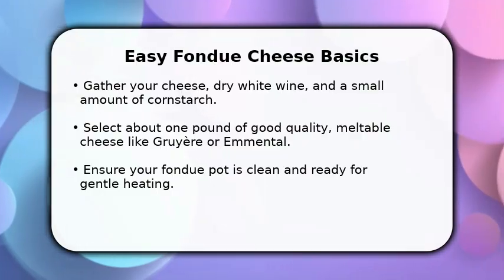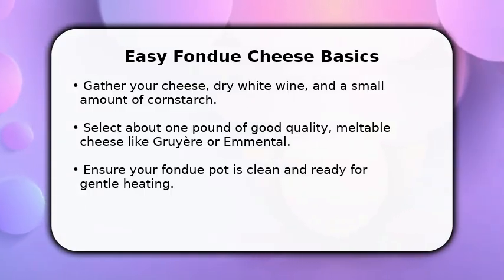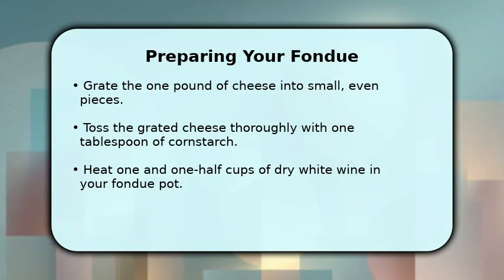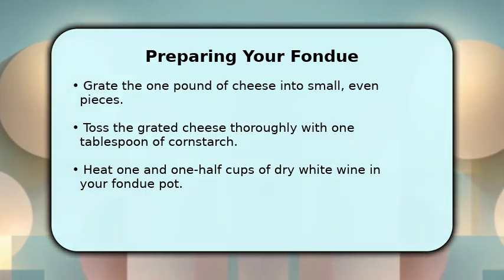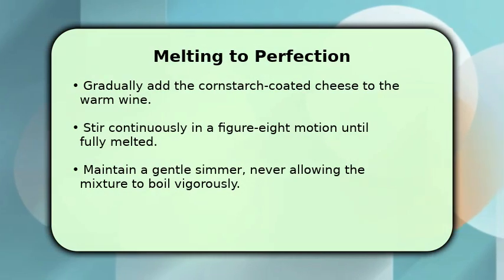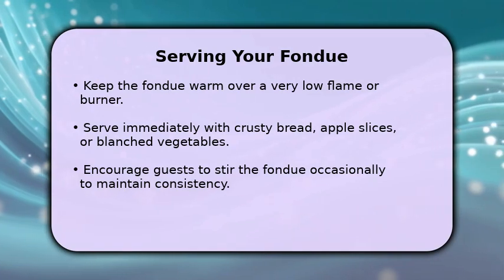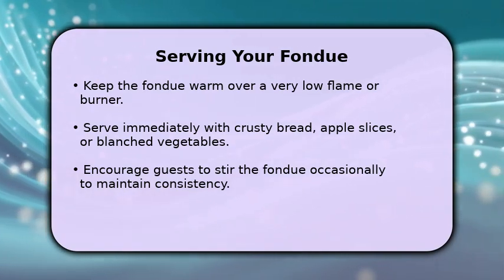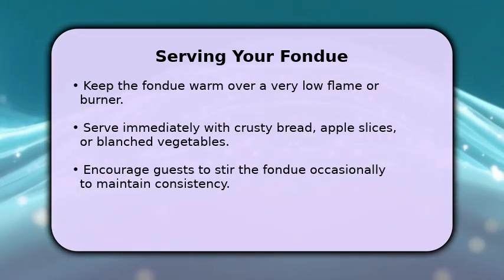How to Cook Fondue Cheese (Easy Method)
▸ (x) Learn how to make delicious fondue cheese at home with this easy recipe. Perfect for a fun dinner party or game night, our step-by-step guide will have you dipping in no time. From choosing the right cheese to cooking techniques, we cover it all.